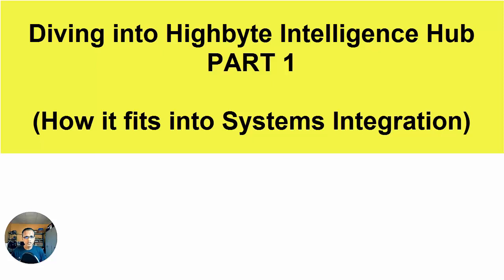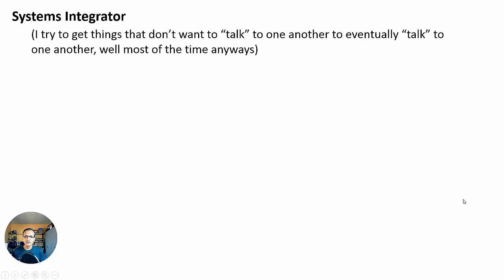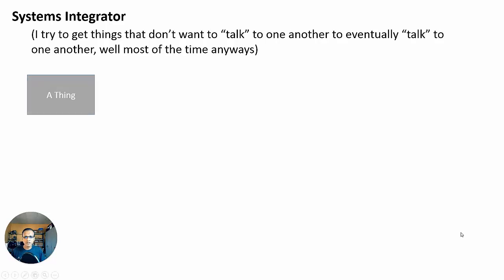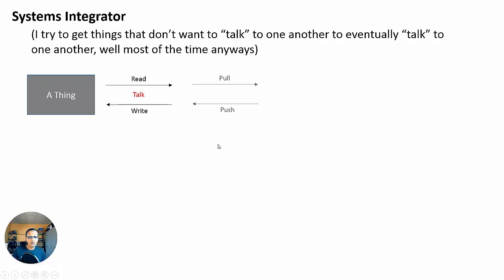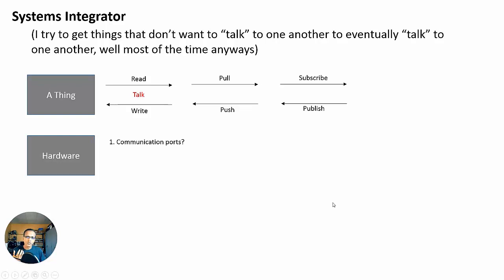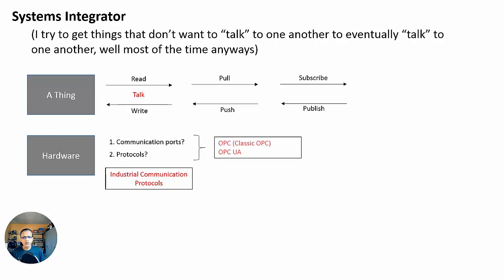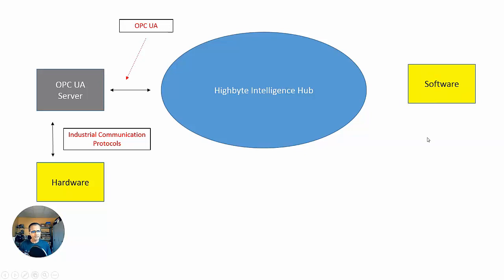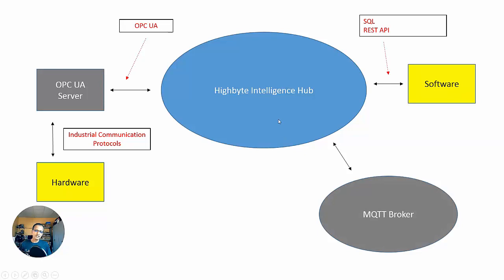Diving into HighByte Intelligence Hub - Part 1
I have officially started my dive into the HighByte Intelligence Hub. In this 2nd video in the series (which is Part 1 into the dive), I start by taking a 10,000 foot view of the Intelligence Hub, and will drill further down into it in subsequent videos.